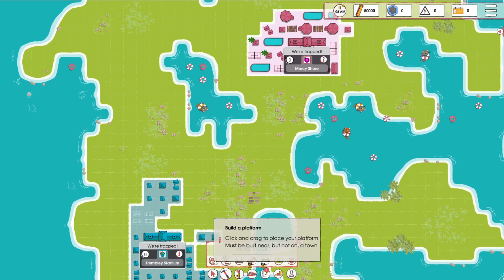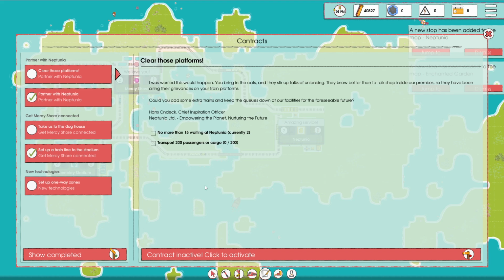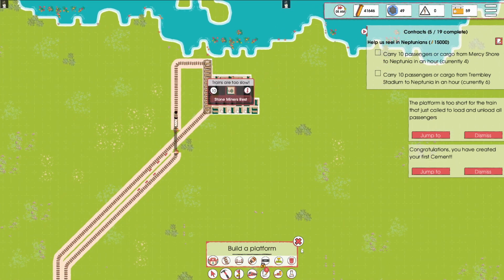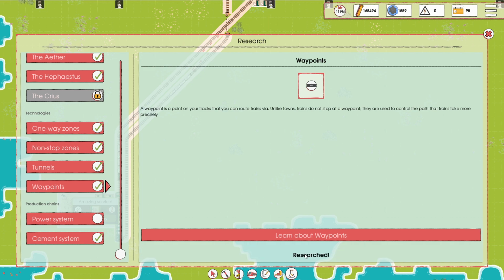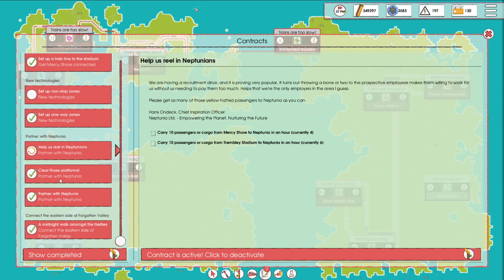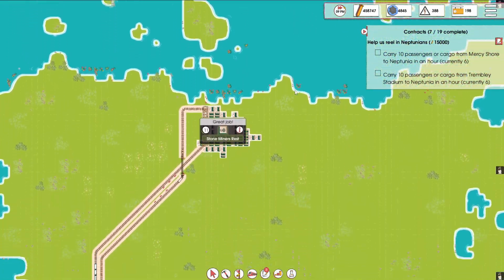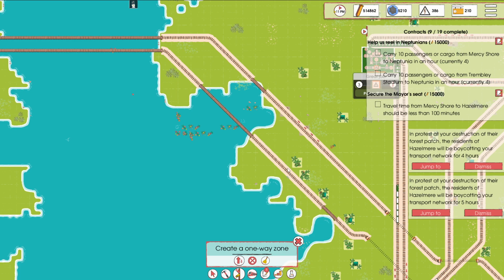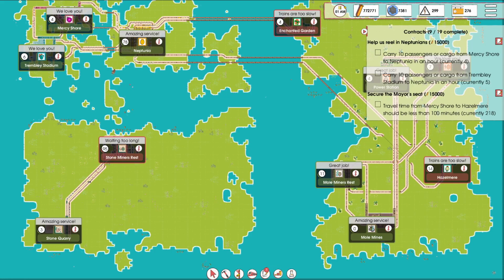Iron Roads Revisited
Mindless rail building